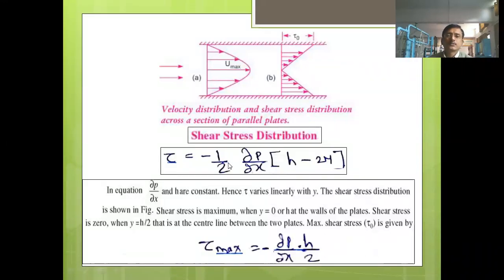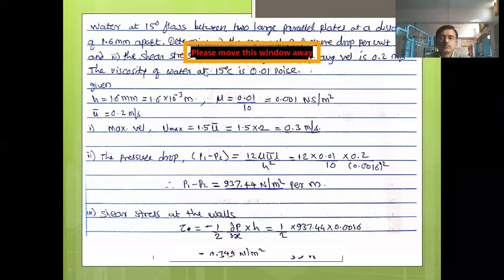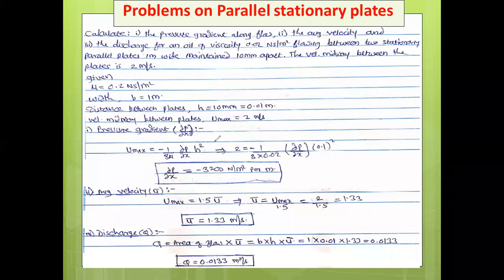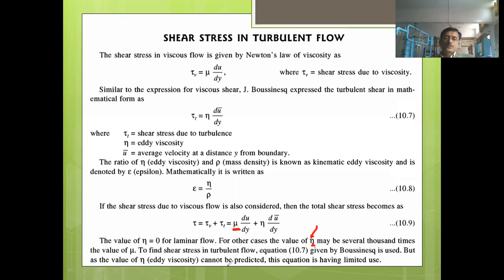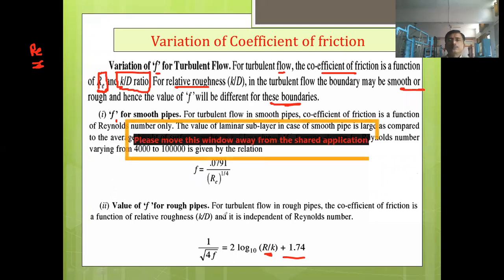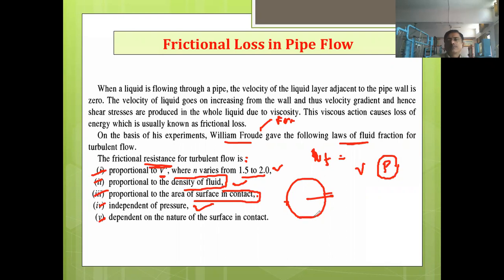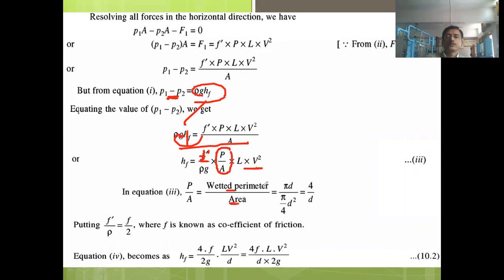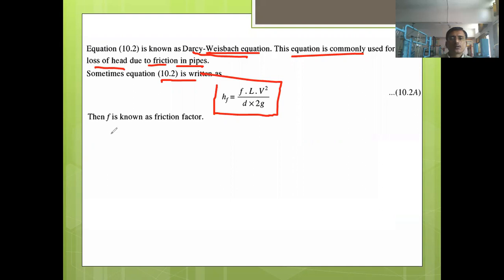IFM Lecture 39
Turbulent Flow-shear stress in turbulent flow- Reynolds shear stress, Prandtal mixing length theory, Hydrodynamically smooth and rough boundary, Variation of coeff of viscosity, Energy loss in Pipe-Darcy Weisbach euqation